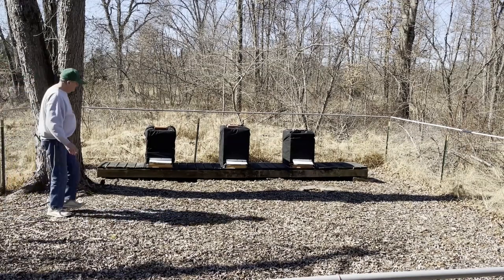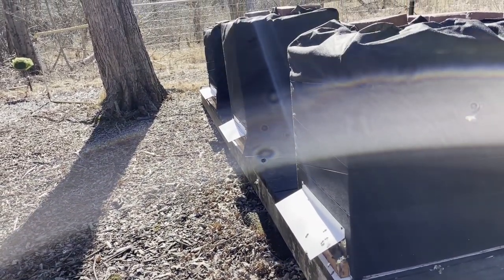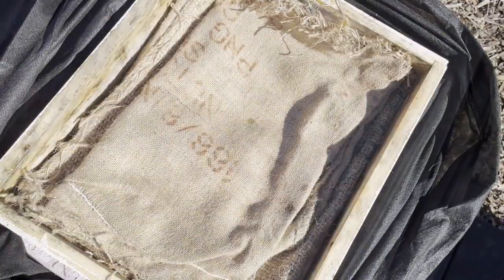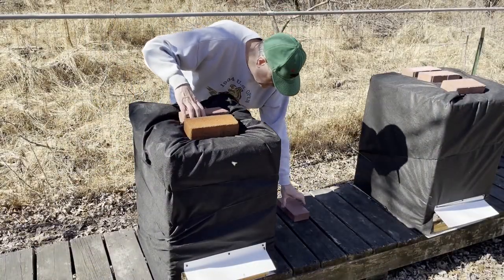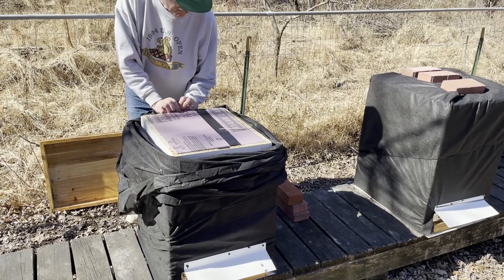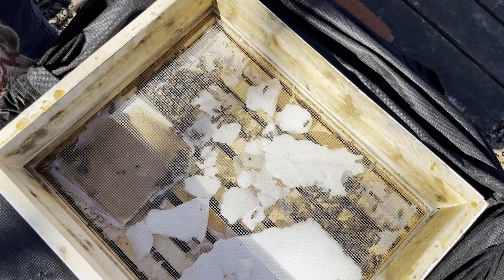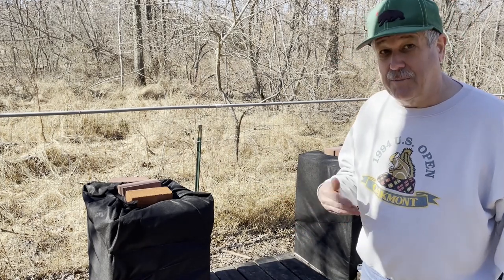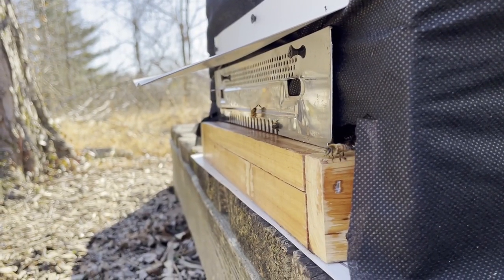Episode #57 Summer in the Winter Bee Checkup!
After a quick freeze and some snow, temperatures are again close to 70 degrees in the middle of February! Still, they are predicting ice, snow, and freezing temperatures at the end of the week.  One has to wonder how confused the bees must be. Still, the queens should be kicking into high gear and that means a lot of brood will need to be fed between now and April, when the tree blooms start.